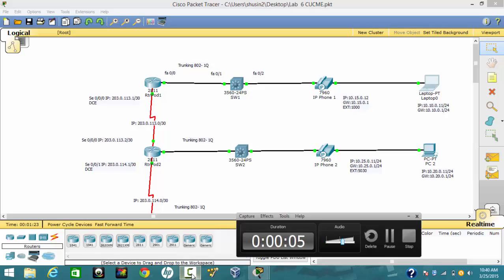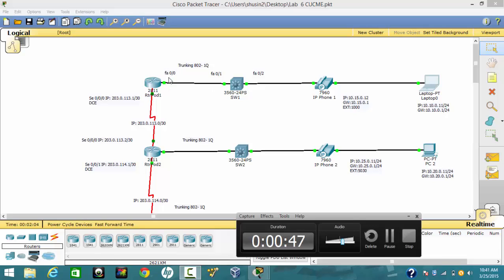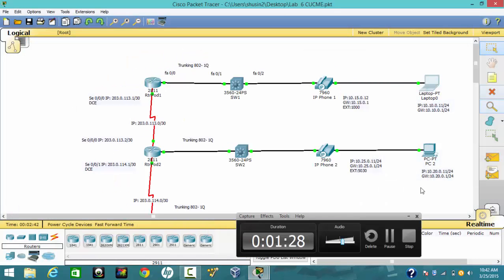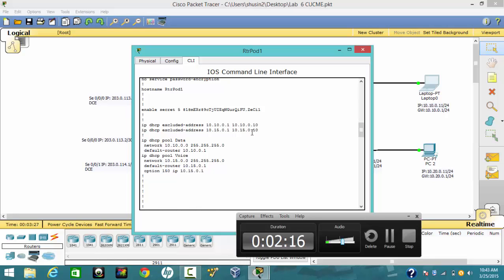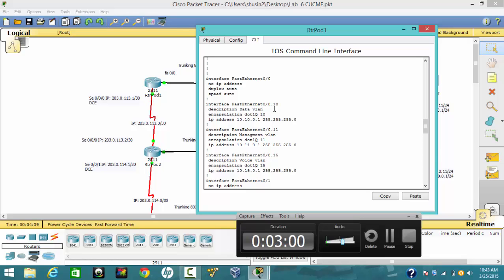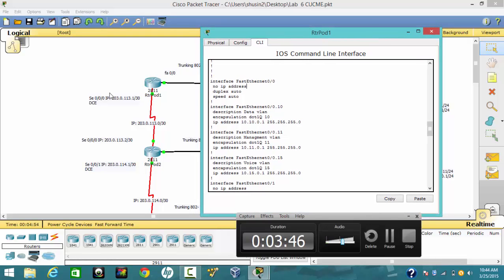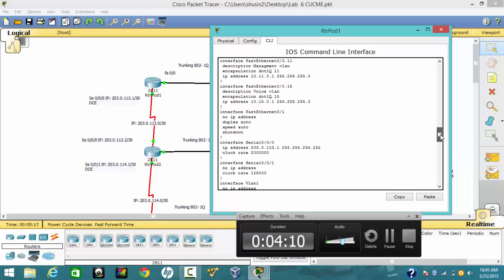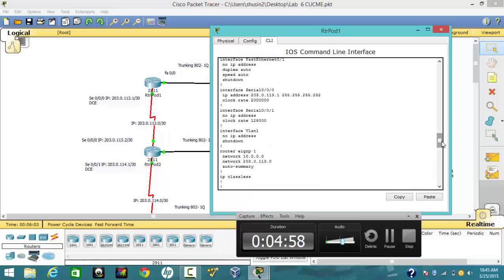lab 6 part 1